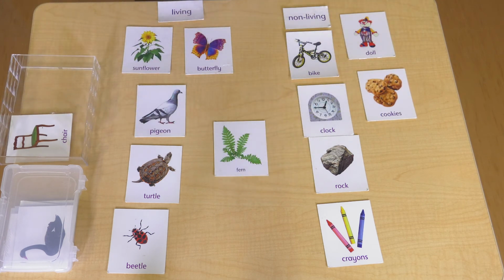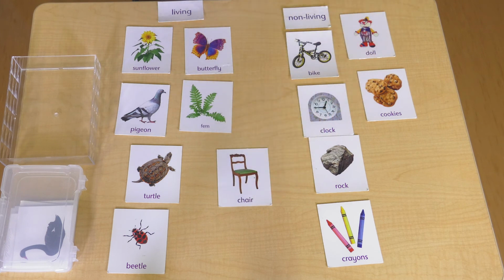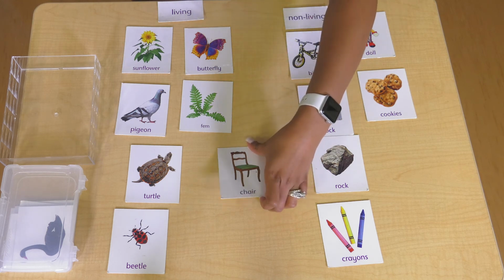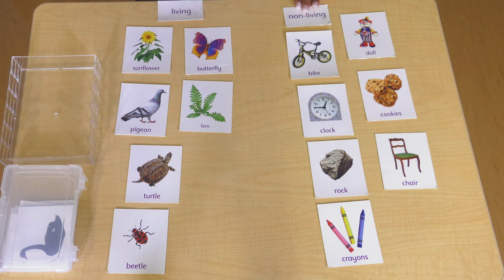Homeroom Kids! Pre-K!: Focused Learning - Living Things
In this lesson, students will understand the concept of living and nonliving things using picture cards and classifying them under the two categories.